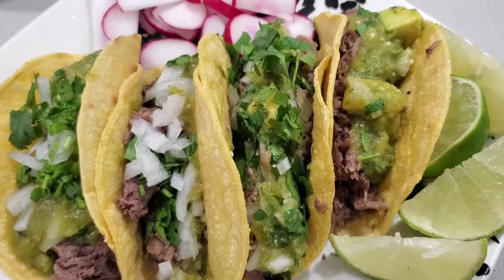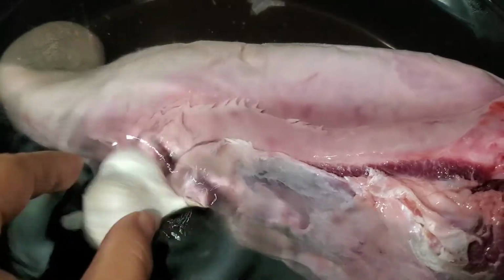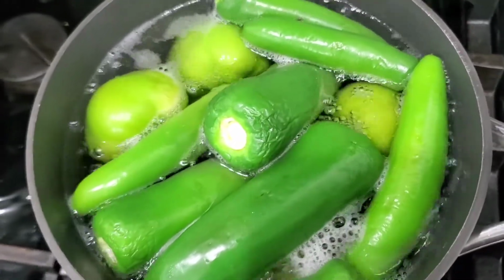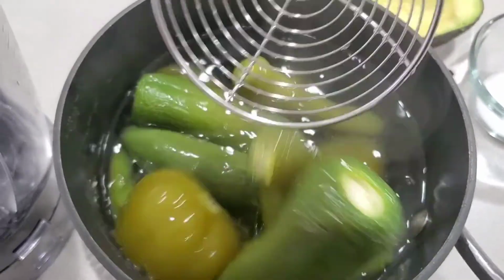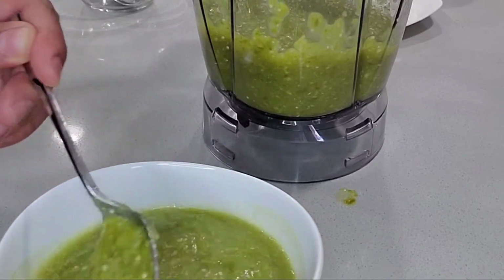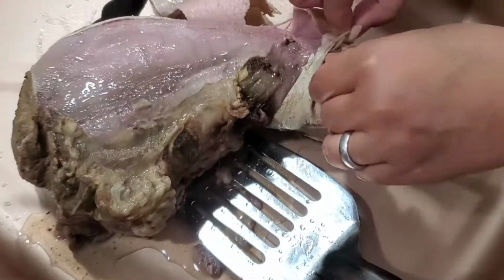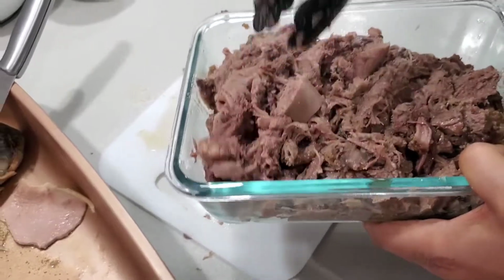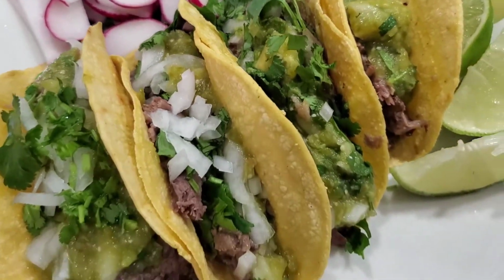How to make Beef Tongue Tacos (Tacos de Lengua)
How to make Beef Tongue Tacos in the Slow Cooker and the Two Delicious Salsas